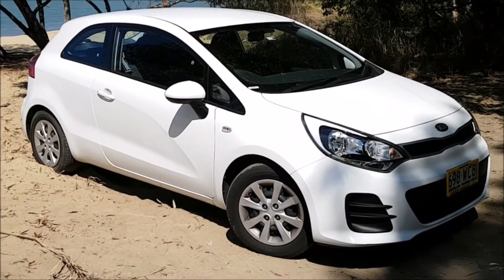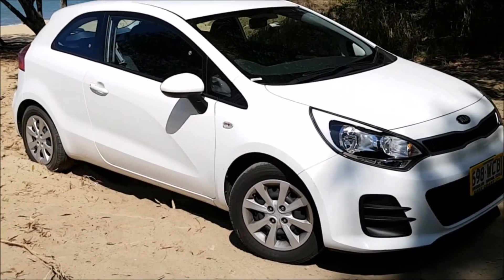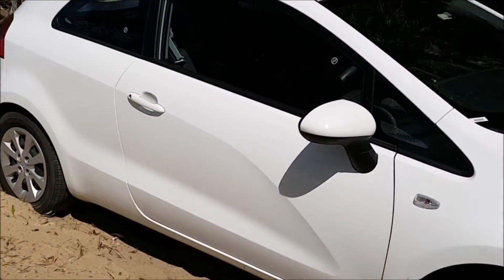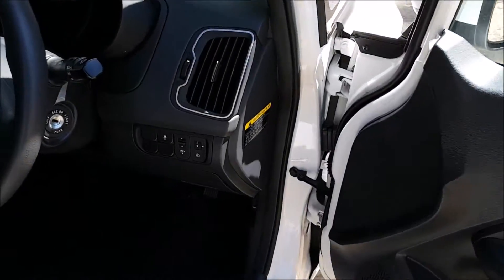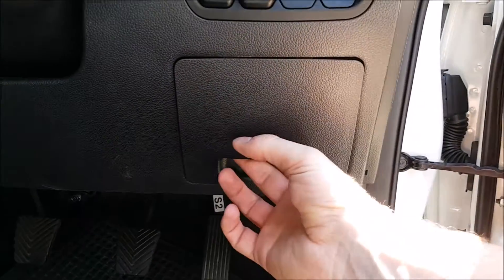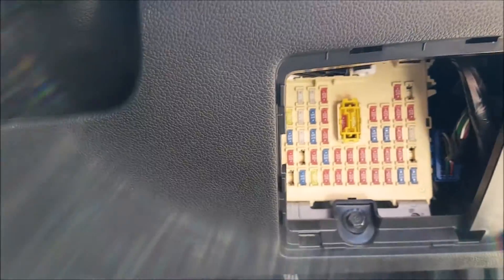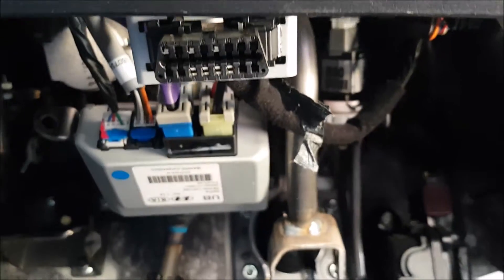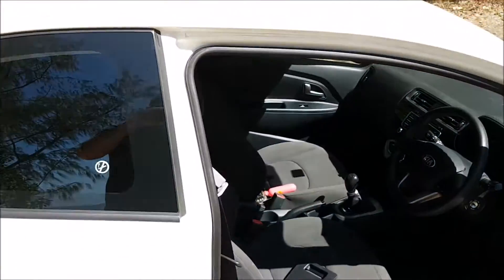Kia Rio OBD2 Diagnostics Port & Fuse Box Locations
A quick video showing the location of the fuse box & OBD2 diagnostic port in a Kia Rio 2016 Model
Amazon USA
Amazon UK
Amazon AUS